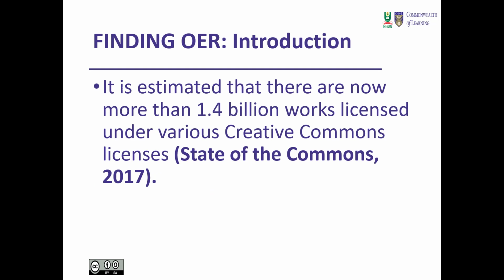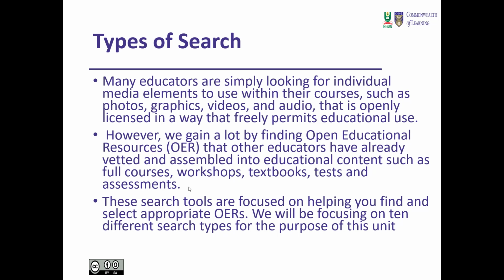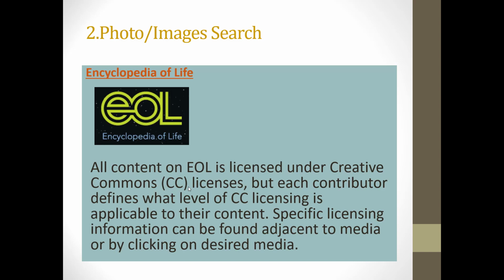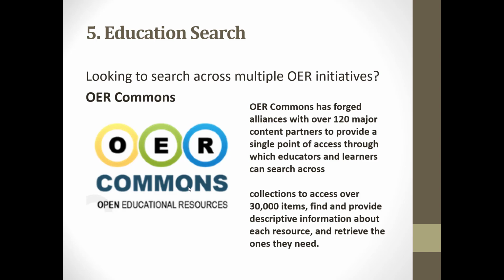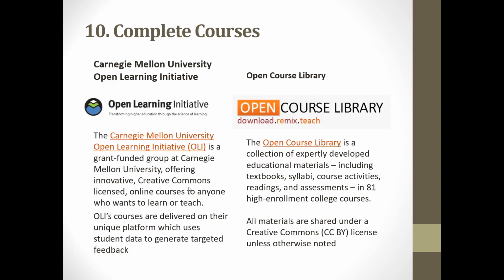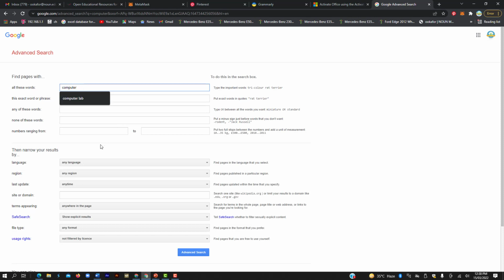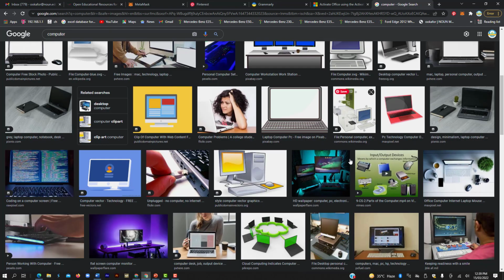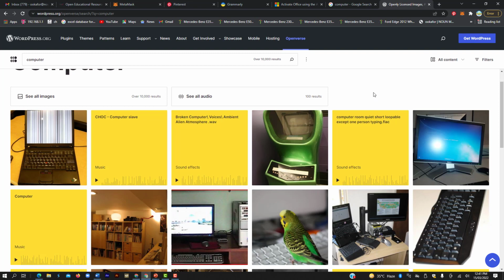Unit 5: How to find and Use Quality OERs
Finding Open Educational Resources